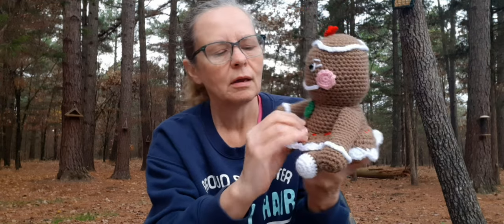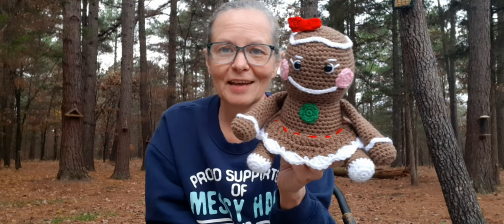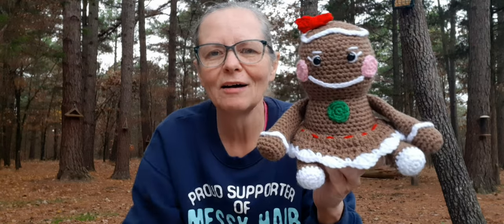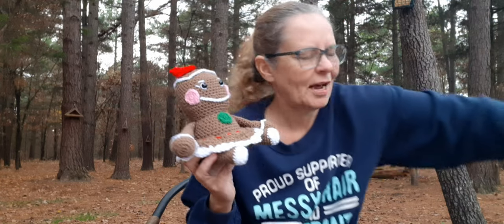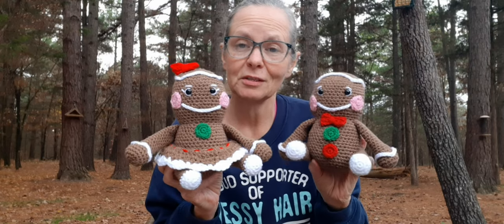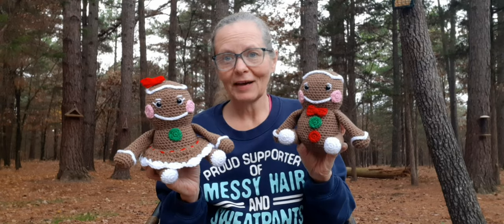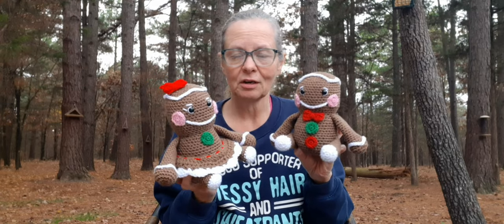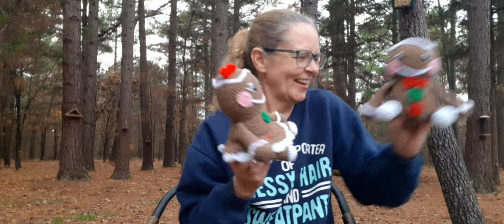vlogmas Day 5 🎅🤶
Day 5
Stringy Ding Ding
Christmas Amigurumi Set
Gingerbread Man

Amigurumi Ornaments
Mrs Claus

Marias Blue Crayon
Crochet Christmas Granny Square Blanket

Jayda Institches
Stash Busting

Crocheting House Mouse Crochet Group

Crochetinghousemouse